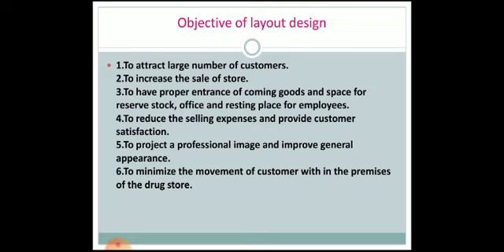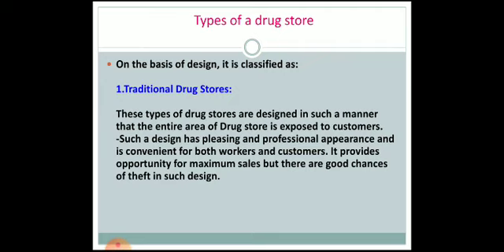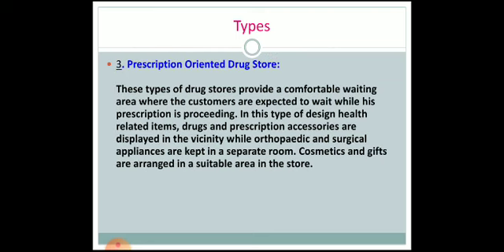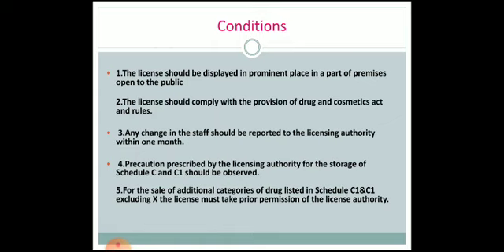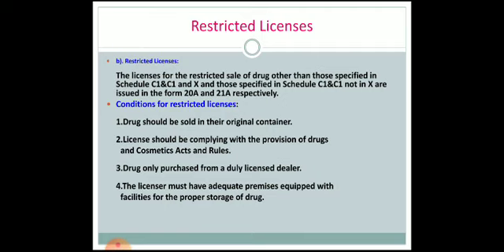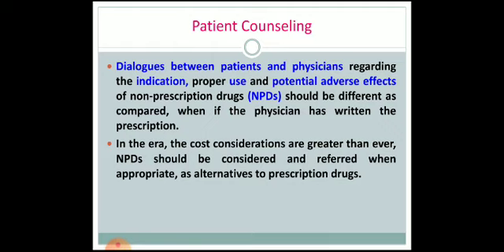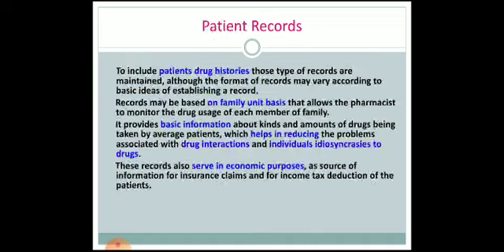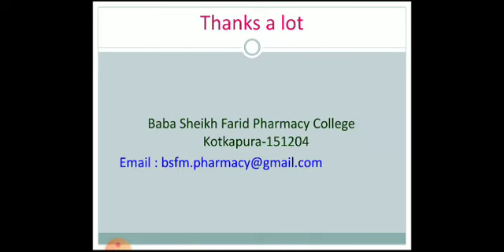D.Pharmacy 2-Drug store and Business Management-Retail & Wholesale Drug store Design BSFPC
Baba Sheikh Farid Pharmacy college
kotkapura-151204
District.Faridkot